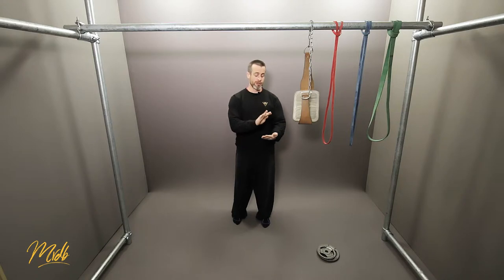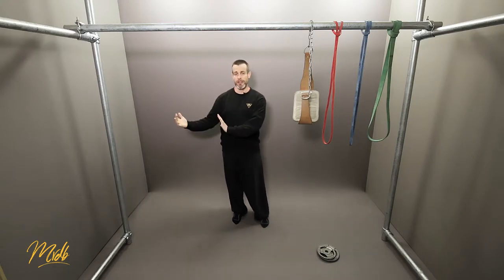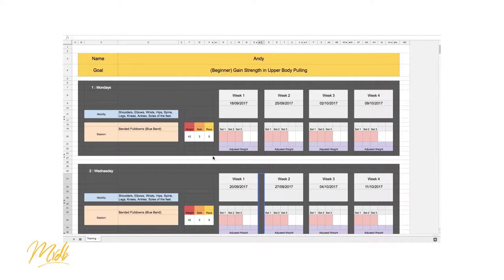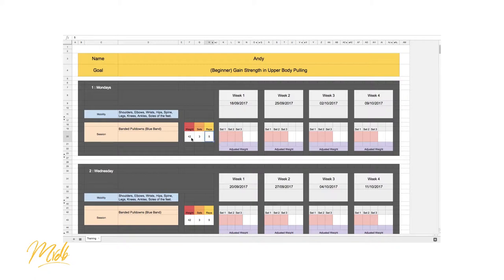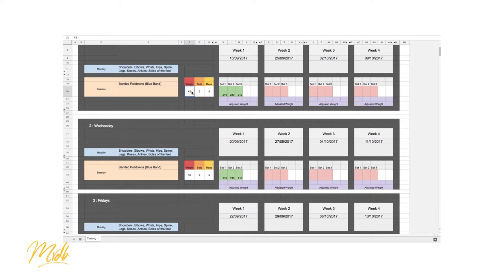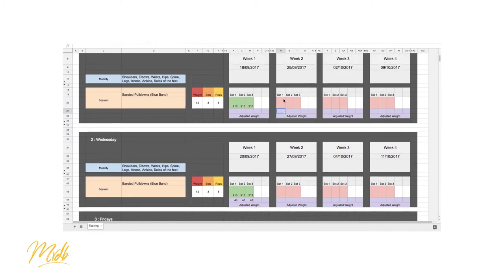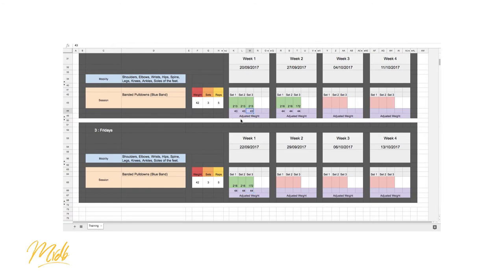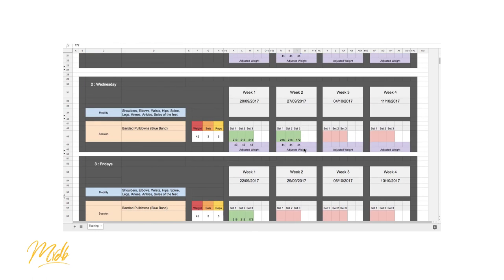How to Pullup #18 - Programming 3 Parkour Tutorial. [093]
🎓 A Tutorial on how to Pullup (Advanced) in Parkour - Programming 3.

This is an important episode for you. Let's look at how many reps and sets we should do in our training, how often we should be repeating it and how to record it down.

**NOTE. My maths in the video is slightly wrong!**
Apologies. The values of the volume in the video are slightly wrong. With the adjusted weight, I multiplied them by 3 in my head, rather than 5.

So instead the 43kg x 5 rep would = 215. NOT 213.

This is the same for the other adjusted values.

The program consists of doing five consecutive repetitions, three times. The reason for this is because we don't want to do a high amount of volume, we want to do a low volume, but with a high intensity with heavier weights.

This way, we will be focusing a little more towards the strength development, rather than endurance.

Remember though, the 5 reps should be HARD. As hard as you can bare them.

### Repeat every 48 to 72 hours
The body needs to go through three stages:

- Training. This breaks down the muscle in your body.
- Fatigue. The body feels the effects of the training and tries to protect itself.
- Recovery. As fatigue sets in, the body starts the recovery stage to heal.

If you don't let the body recover properly your next training session will be working within the second/third stage and then the there will be even more fatigue to recover from.

Slowly, the fatigue will catch up and you won't be able to train, losing out on significant progress.

Therefore, you need to wait until you're recovered. This is between 48-72 hours after the training.

### Small Increments
Even if you're a beast, you should increase by very small amounts. Sure, the training will go on for longer, but that's the point.

A slow, linear increase in strength is what we're aiming for, NOT an exponential explosion that leads to plateaus and depression.

Think smart and long-term.

### Why write it down
I know writing down your numbers can be tedious, but recording your progress is absolutely essential. Here is a list of reasons to convince you:

- You have 100%, concrete, written-down proof of your increase in strength.
- You can look back on your progress historically.
- Checks for stalling and plateaus become easier.
- By recording your volume you can accurately change the program to different reps & sets but with the same amount of volume.
- Only amateurs go training without a plan and record progress.
- Stop being lazy.

　　  ＬＯＮＤＯＮＰＡＲＫＯＵＲ